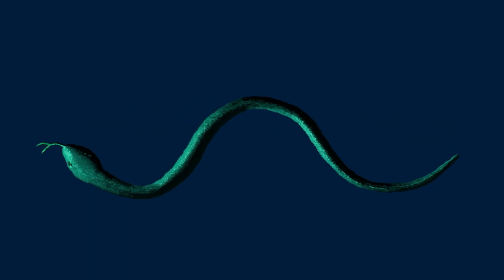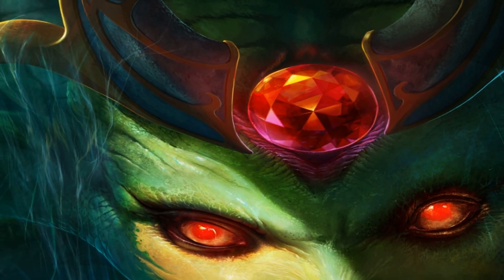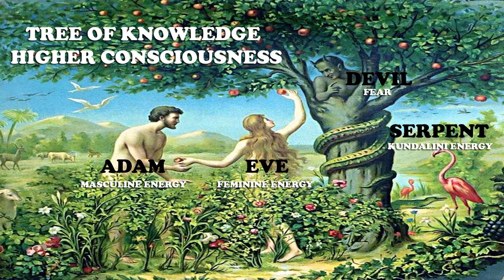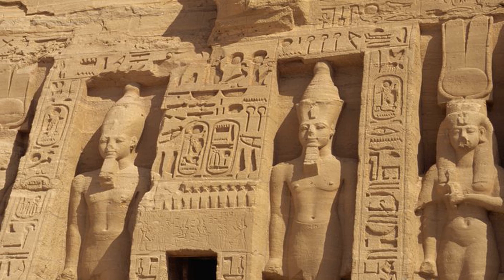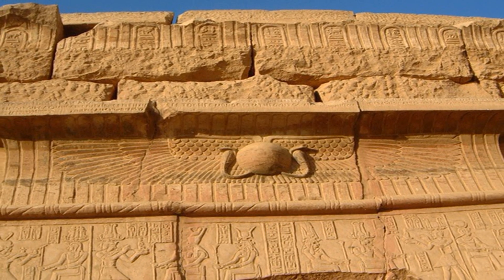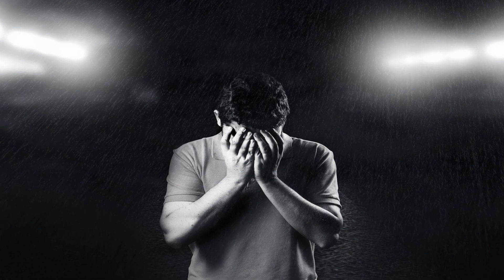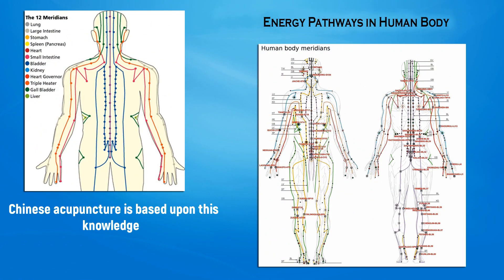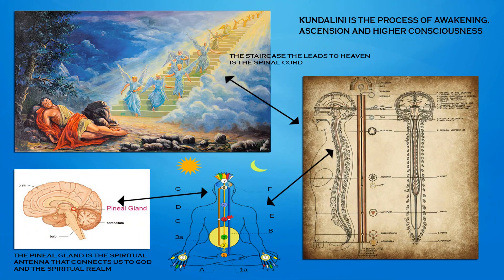Kundalini - The Hidden Energy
A short video on the hidden history of kundalini.

Credit: To all the amazing artists who made or took these pictures:)